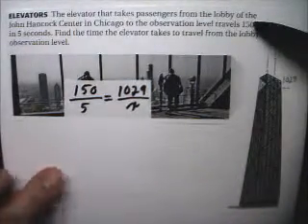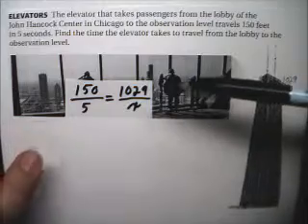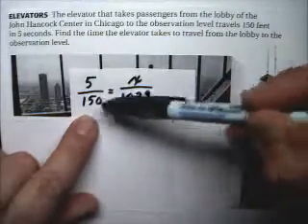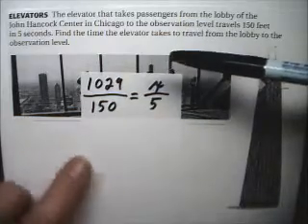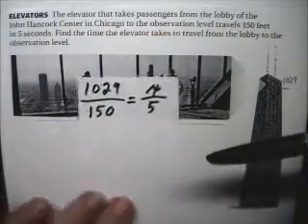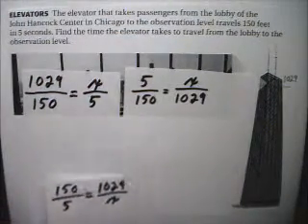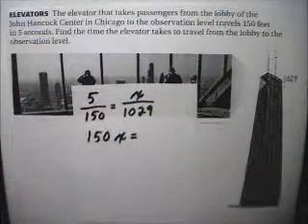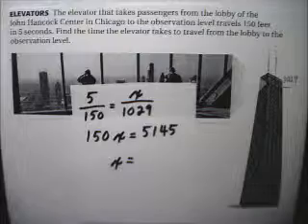Equation Story Problem 44 Ratio Proportion - Tutor Algebra